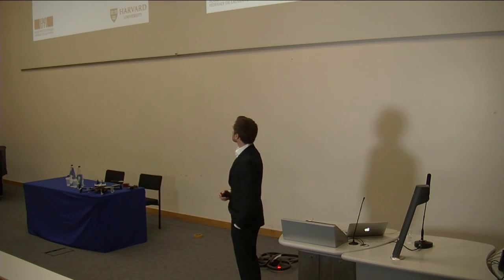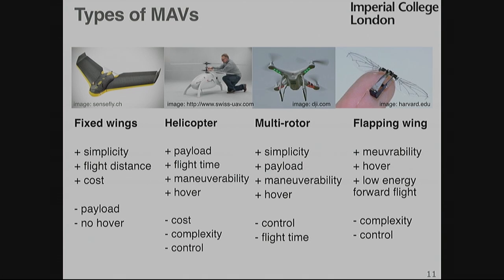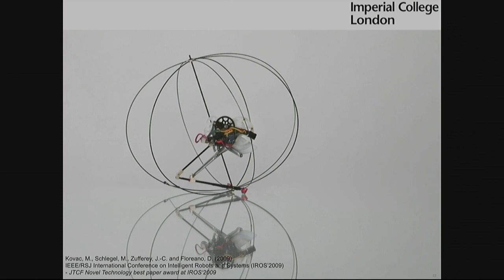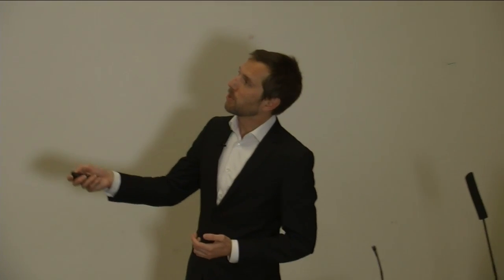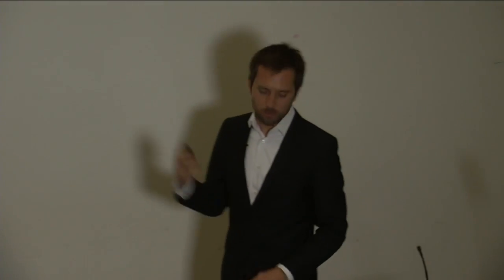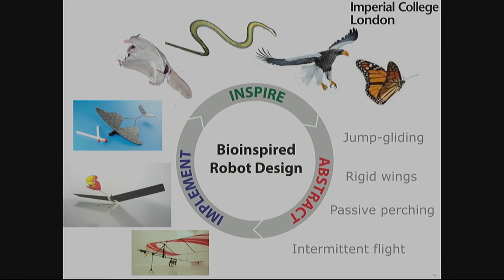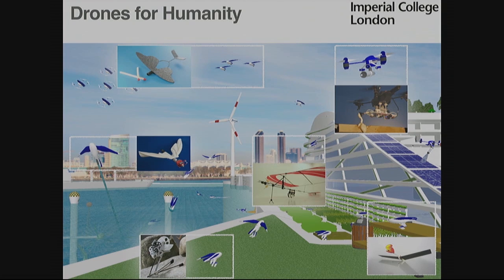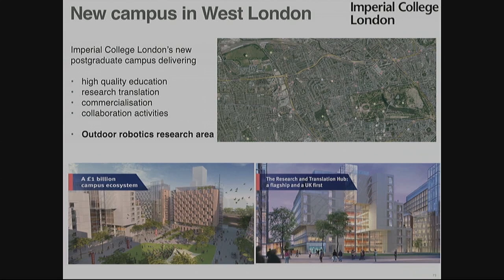Bio-Inspired Aerial Robots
The research of the Aerial Robotics Laboratory focuses on the design, fabrication and testing of next generation flying robots and it employs biological inspiration as a key design methodology to achieve high performance systems.
Current research topics include:
•Bio-inspired construction with aerial robots.
•Hybrid locomotion for robots to move in air, water, on ground and in forest environments.
•Aerial robots as tools to study the evolution of flight.
Dr. Mirko Kovac is Director of the Aerial Robotics Laboratory and Lecturer in Aero-structures at Imperial College London.  His research interest is the conception, design and testing of novel, biologically inspired flying robots for environmental sensing and emergency response applications. Recorded April 2015.